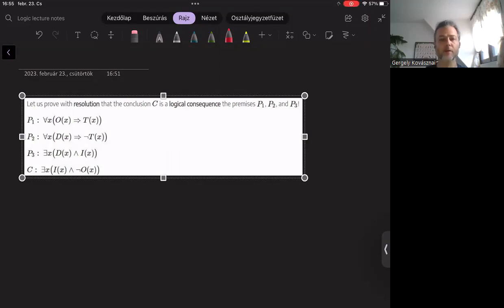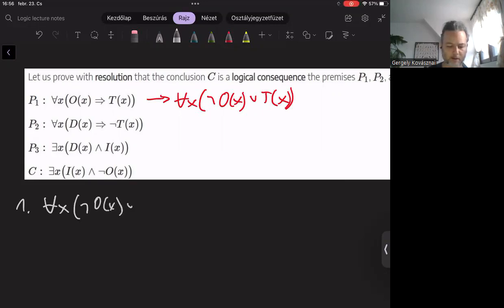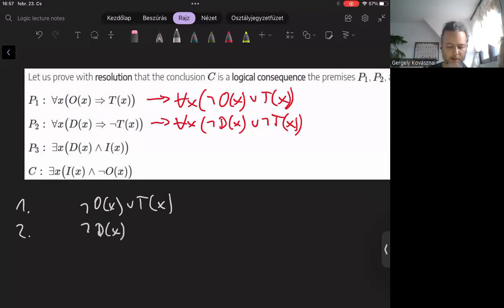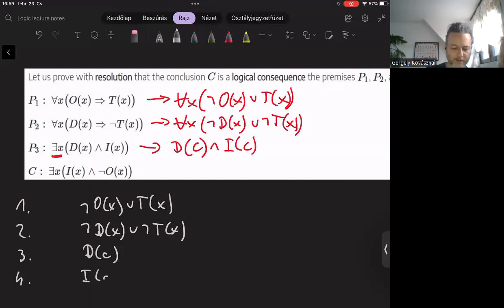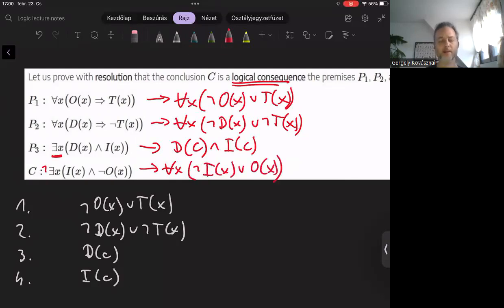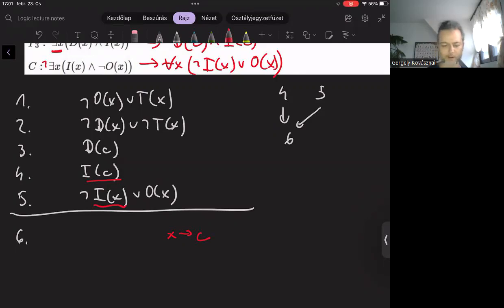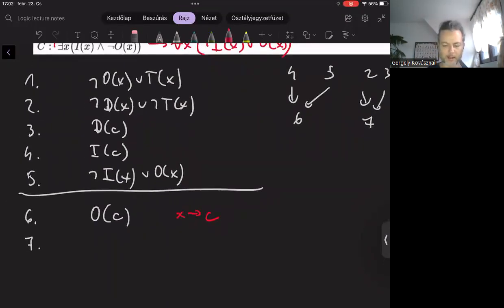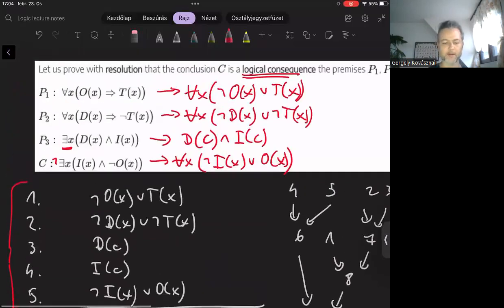Module 13 - Resolution